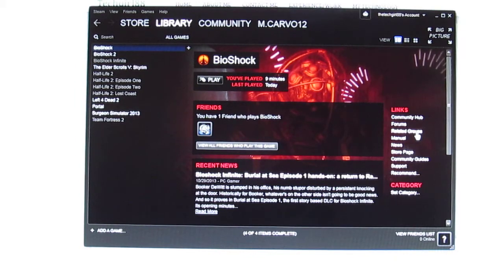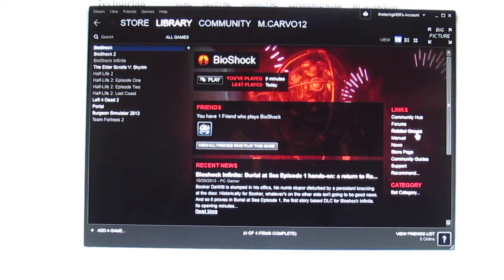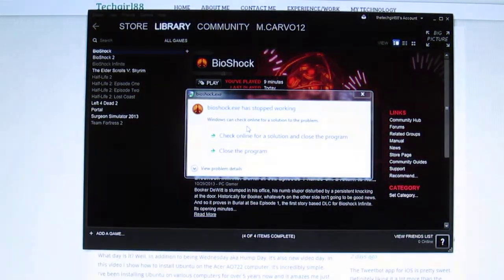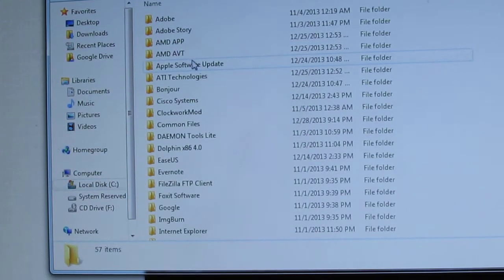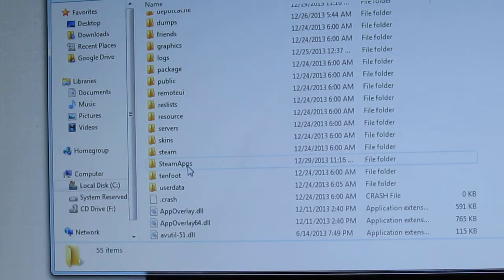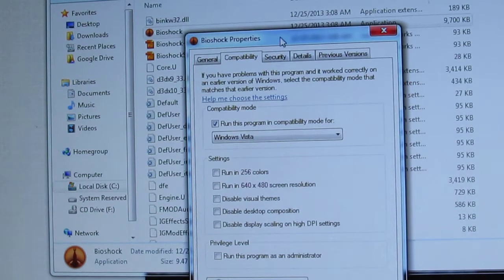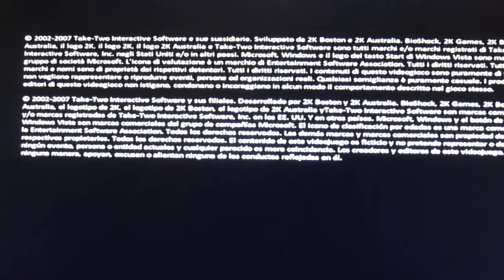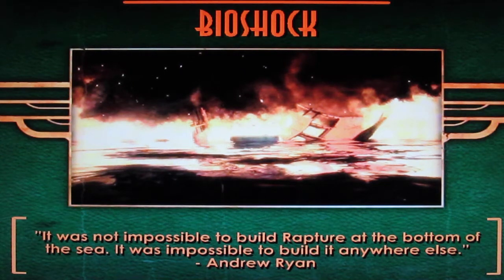How To Fix Stopped Working Error On Steam Bioshock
For those having ".exe has stopped working" errors when attempting to play Bioshock or any other game on Steam, this is the fix.